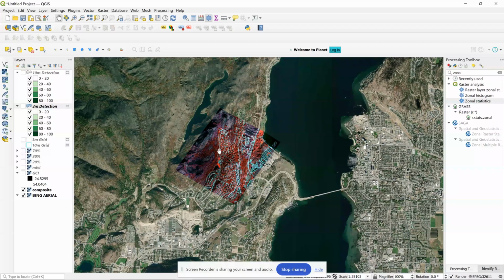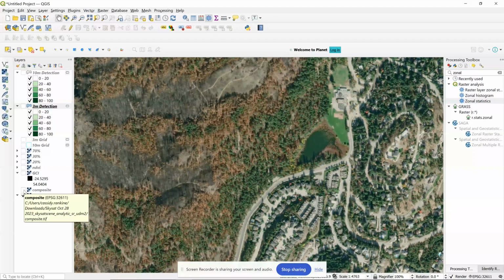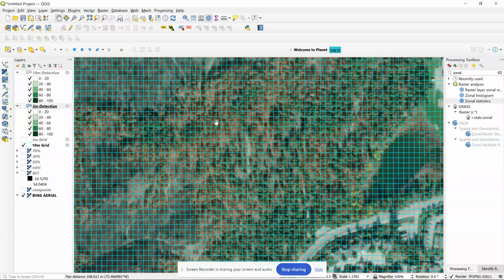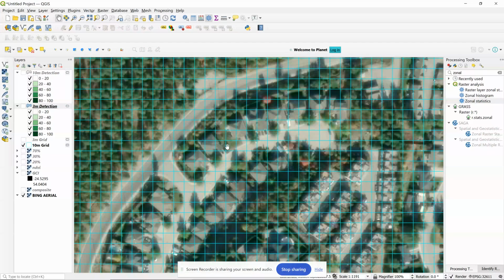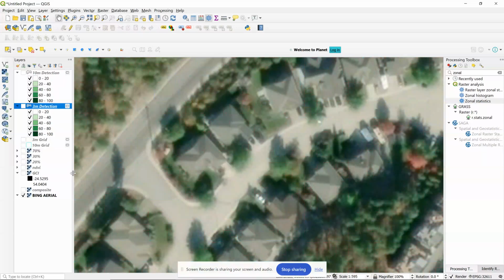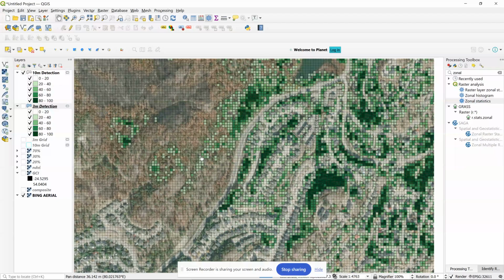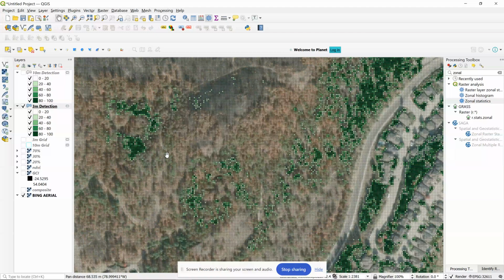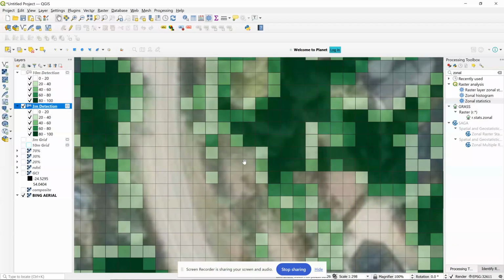Resolution Matters - Sentinel 2 vs Planetscope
Taking a look at how big of an impact a 3m pixel (Planetscope) vs a 10m pixel (sentinel-2) makes when modeling and measuring what matters to you, specifically across natural and built environments at scale. If you need precision, reliability, and accuracy to make decisions, this difference in spatial resolution can have a larger impact than you might realize.

You can't manage what you can't measure

Dr. Cassidy Rankine
Remote Sensing Specialist
Sr. Account Executive